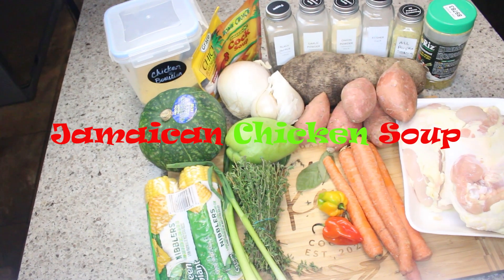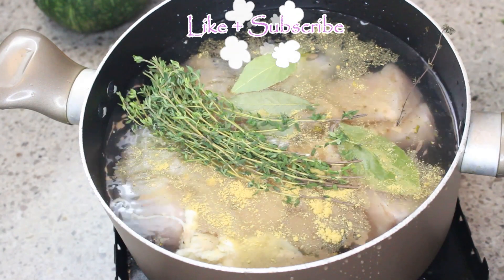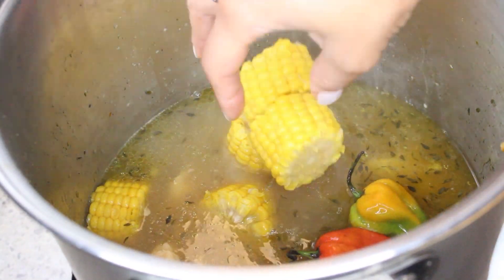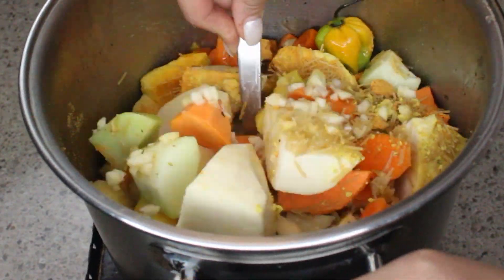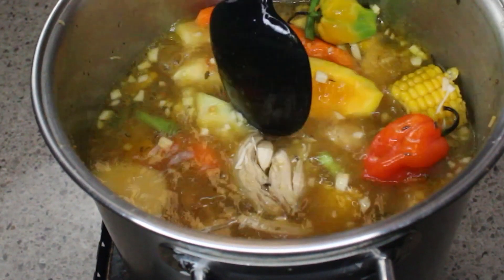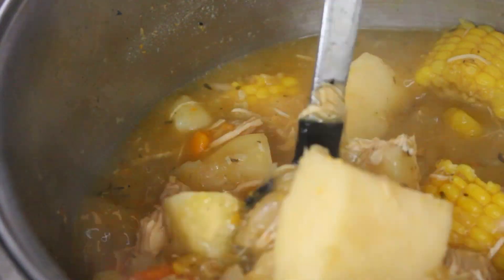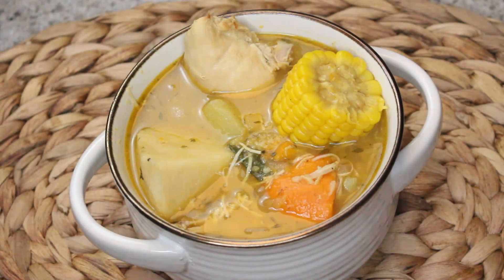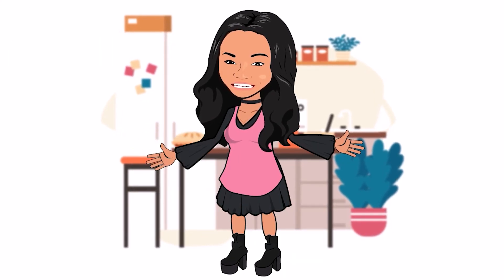Jamaican Chicken Soup Recipe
This Jamaican Chicken Soup traditionally is served on Saturdays but it’s on repeat for any day of the week at my house. This classic Jamaican chicken soup recipe is made with a chicken and pumpkin soup base, then filled with dumplings, vegetables, and herbs that will seal the deal.

Serves 6 // Time: 1 hour 5 minutes

3 lbs. boneless, skinless chicken breast and thighs, chopped into large cubes
3 ears of corn, sliced
3 carrots, large, chopped at an angle
1 medium chayote (cho-cho), chopped into large chunks
2 large green onions, sliced at an angle
1 tbsp granulated garlic
1 tbsp black pepper
1 red bell pepper, diced (optional not traditional)
1 yellow bell pepper, diced (optional not traditional)
1 large onion, diced
5 pimento berries (allspice)
4 garlic cloves, sliced
1 whole scotch bonnet (optional)
3 large potatoes, diced
3 sprigs fresh thyme
8-10 cups water
1 medium pumpkin, diced in large pieces
1 medium Jamaican yam (or butternut squash), diced largely
1 pk. Grace Caribbean Cock Soup (spicy pimento flavor)
1 can of chicken noodle soup
1 teaspoon chicken bouillon

Ingredients for Dumplings
¼ cup cornmeal
1 cup flour
½ teaspoon salt
Warm water
Room temperature butter

Preparation:
1. For Dumplings: mix the flour and cornmeal together with a dusting of salt. Add a little warm water at a time until a soft dough forms. Set aside for 10 minutes. Take about a tablespoon dough and roll into medium-sized sphere shape then drop into boiling soup.
2. In a large stock pot, bring 4 cups of water to a boil and add buttercup squash, thyme, and chicken. Cover and cook on high for 10 minutes. Then, add dumplings. Cover and cook covered, stirring occasionally for 5 minutes.
3. Add another 4 cups water to the pot. Bring the pot back to boil, add bell pepper, chayote, carrots, corn, onion, garlic, potatoes, yam, and bouillon. Cook covered for 20 minutes, stirring occasionally. If vegetables are still hard, add in 2 more cups of water. Add in chicken noodle soup and scotch bonnet. Cook for about 10-15 minutes with the pot covered and stir occasionally.
4. Serve hot. Garnish with thinly sliced green onions.